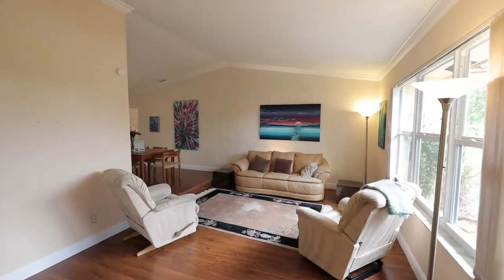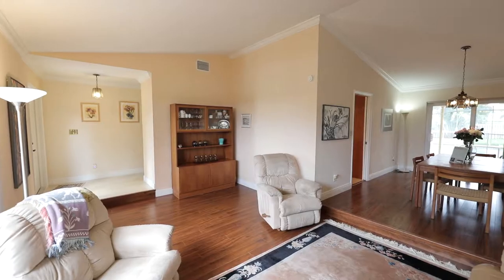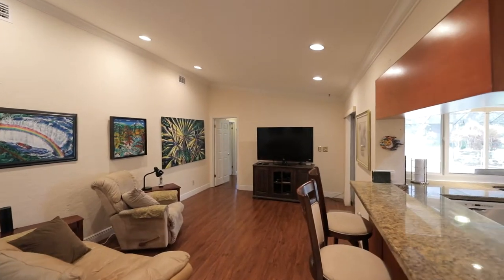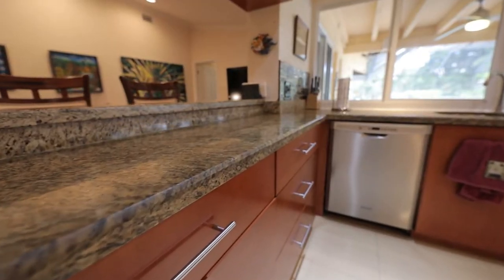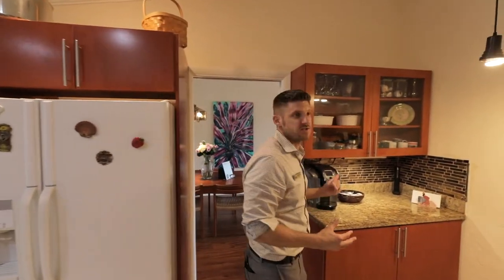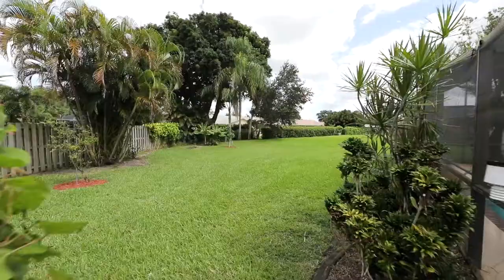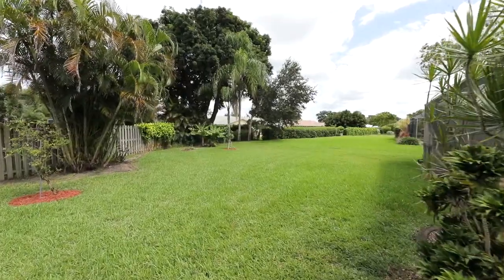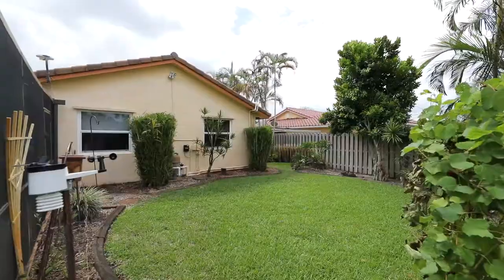8677 SW 1st PLACE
Just Listed!

8677 SW 1st Pl
Coral Springs, FL

5 Bedroom Split Plan
HUGE Solar Heated Pool with 40 Foot Swim Lane
Updated Kitchen with Coffee Bar
Impact Windows
NO HOA Community
Updated Bath
Giant Lot (just under 1/3 acre)
Covered Patio
Two Entertaining Areas

$465,000